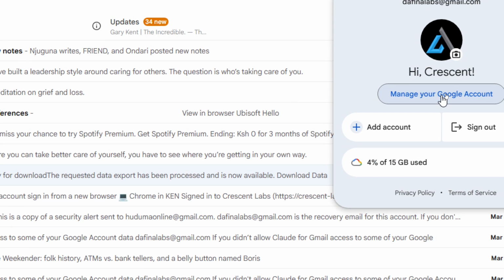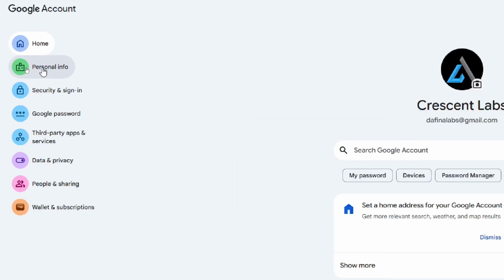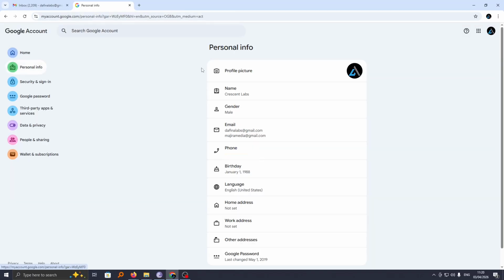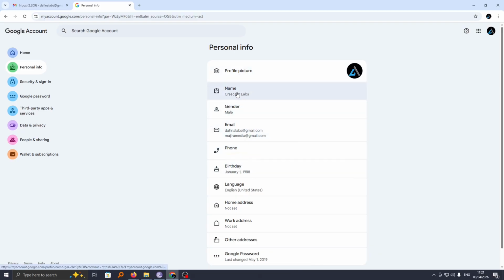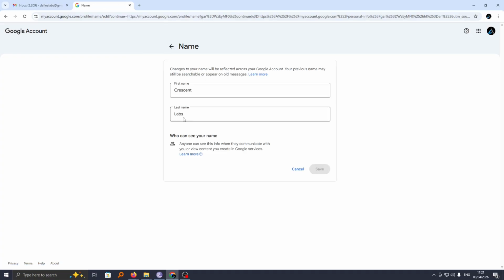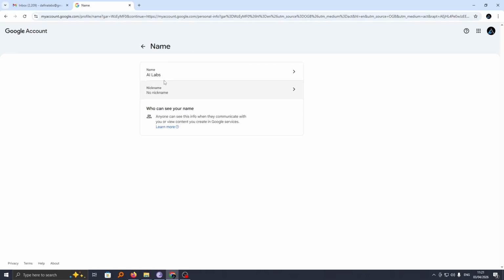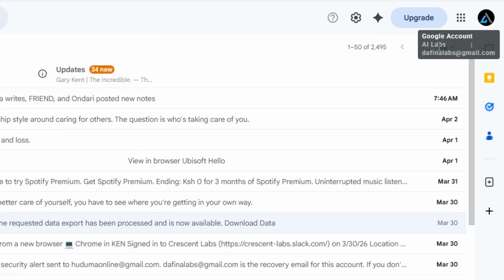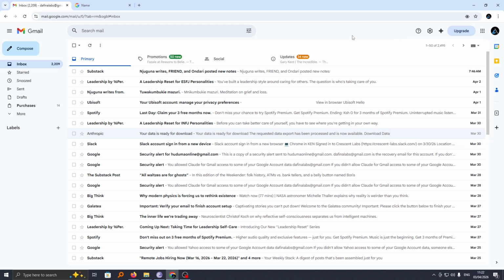How To Change Your Gmail Name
In this video, you’ll learn how to change your display name on your Gmail account quickly and easily. This beginner-friendly tutorial walks you through accessing your account settings, editing your name, and saving the changes so it appears correctly when you send emails.

👉 Watch till the end to learn how to change your Gmail name without any confusion.

What You’ll Learn:

How to change your name on Gmail
Steps to access account and profile settings
How to update and save your display name
Tips to ensure your name appears correctly in emails